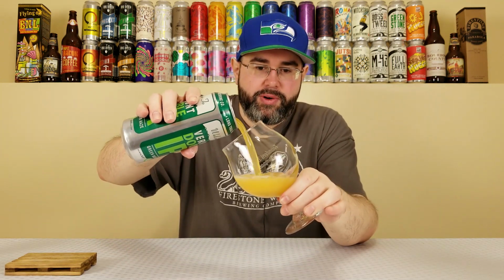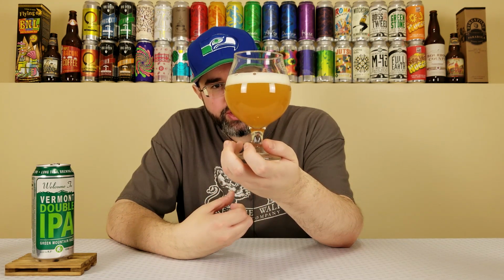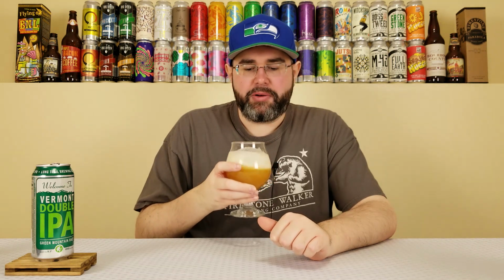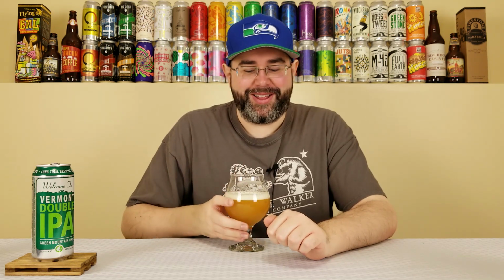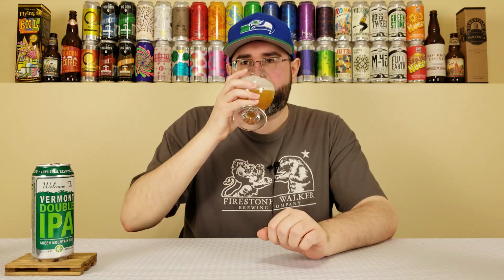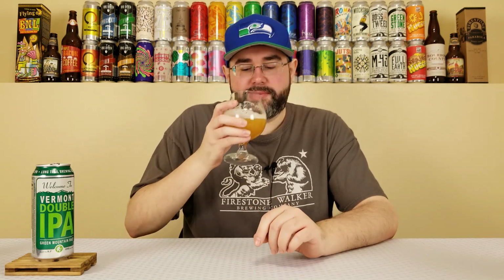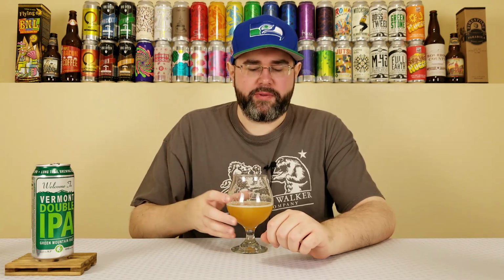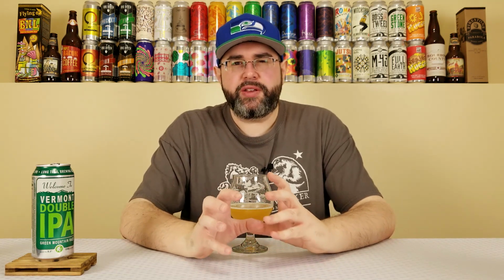Vermont Double IPA | Long Trail Brewing Company | Beer Review | #225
Today, I'm going to be reviewing a beer from the Long Trail Brewing Company, and it's their Vermont Double IPA.  This is what they're calling an Vermont-style Double IPA that is brewed with Amarillo, Citra and Simcoe hops.  That sounds quite delicious to me.  Let's see what this one is all about!

Note:  I said this had 60 IBUs, but it's actually 50.  Me with the wrong information?  NEVER!

Commercial Description:

Welcome to Vermont ... Have a Double IPA;  Introducing the latest tall can from Long Trail Brewing Company.

Vermont Double IPA is full of fruity, juicy and dank hop flavors with a light, soft mouthfeel and slight alcohol presence.  The recipes features green mountains of Amarillo, Citra and Simcoe hops.

Drink it fresh!

Pertinent Information:

Brewery - Long Trail Brewing Company (Bridgewater Corners, VT)
Beer - Vermont Double IPA
Style - Vermont-style Double IPA
ABV - 8.3%
IBU - 50
Canned On Date - 12/03/18 (Approximately five weeks old at the time of review)